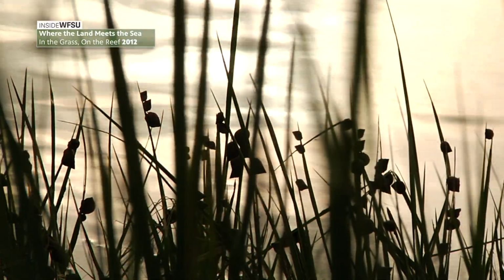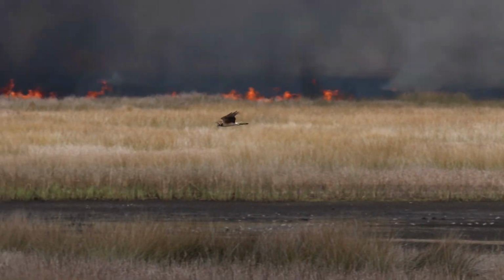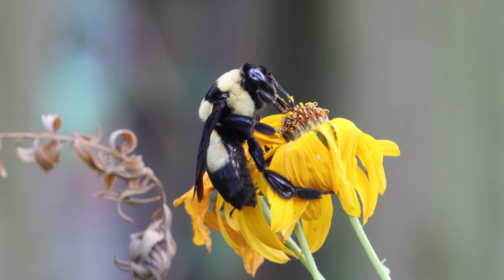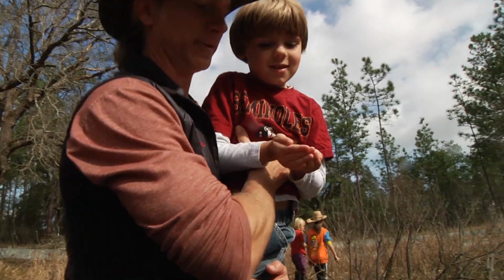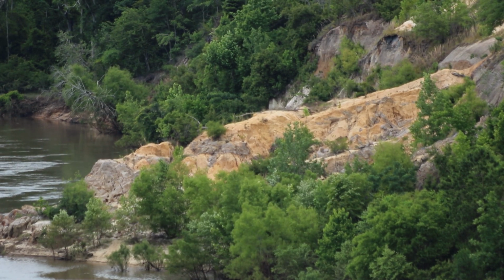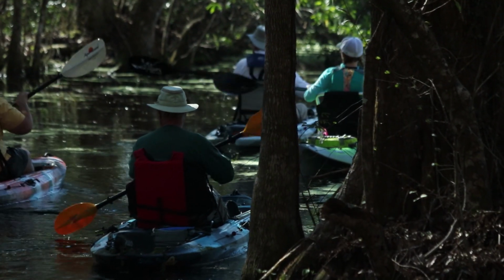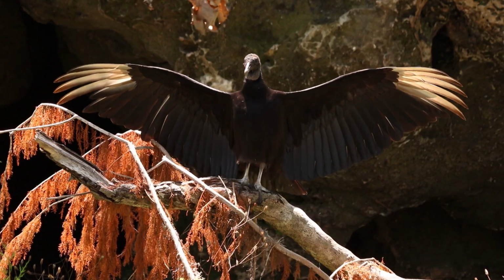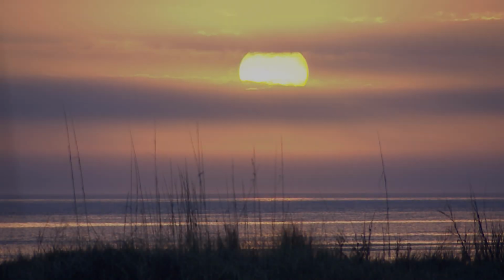Intro to the WFSU Ecology Blog | Inside WFSU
SCROLL DOWN FOR A LIST OF STORIES/ LOCATIONS FEATURED IN THIS VIDEO:

WFSU Ecology Producer Rob Diaz de Villegas was asked to put together a reel of ecology highlights for WFSU's recent live pledge program, Inside WFSU. As he was putting it together, it started to feel like a nice overview of the natural landscape within the WFSU viewing area. And that's what this is. We live in a remarkable place.

00:11 Salt marshes, oyster reefs, and seagrass beds on Florida's Forgotten Coast (between the St. Marks National Wildlife Refuge and Saint Joseph Bay).
01:24 Salt marshes on the Forgotten Coast and Florida Big Bend.
02:30 Deer Lake State Park, near a coastal dune lake in Walton County.
02:55 Tall Timbers Research Station, north of Tallahassee.
03:03 Tall Timbers Research Station, north of Tallahassee.
03:14 Birdsong Nature Center in Grady County, Georgia.
03:17 The Munson Sandhills region of the Apalachicola National Forest, south of Tallahassee.
03:21 Tallahassee Museum.
03:48 Apalachicola National Forest, south of Tallahassee.
04:45 Chipola River near Marianna.
05:50 Apalachicola National Forest near Sumatra.
06:02 Munson Sandhills.
06:11 Apalachicola Bluffs and Ravines Preserve, near Bristol.
06:53 Apalachicola Bluffs and Ravines Preserve.
08:02 Alum Bluff, Apalachicola River.
08:51 Alum Bluff, Apalachicola River.
09:04 Owl Creek, near Sumatra.
09:17 Dead Lakes, Wewahitchka.
09:20 Bald Point State Park.
09:24 Lower Lake Lafayette, Tallahassee.
09:28 Wacissa River.
09:45 Lake Jackson, Tallahassee.
09:51 Lake Jackson.
10:29 Lake Miccosukee, on the border of Leon and Jefferson counties.
10:47 Aucilla River Sinks section of the Florida National Scenic Trail.
11:29 Merritt's Millpond, Marianna.
12:13 Apalachicola National Forest near Sumatra.
12:35 The urban canopy of Tallahassee.

There's a montage here, and we're nearing the character limit. Lot's of good polliantor stuff, though: